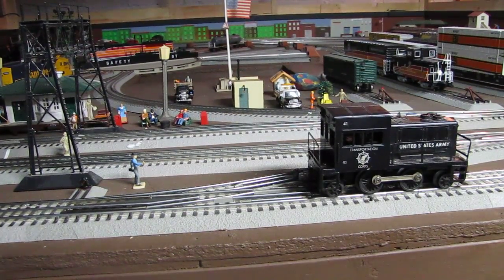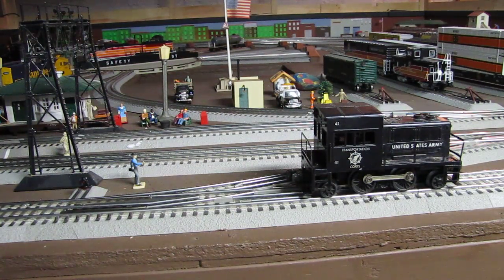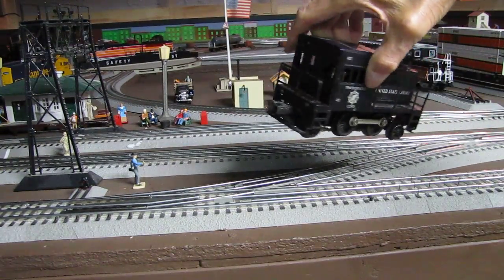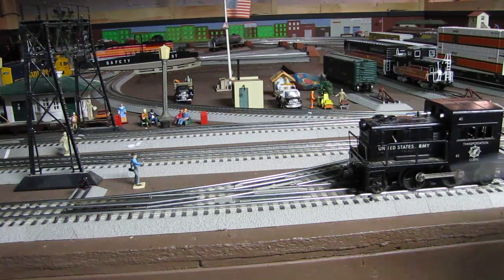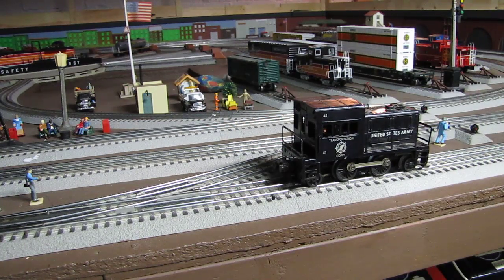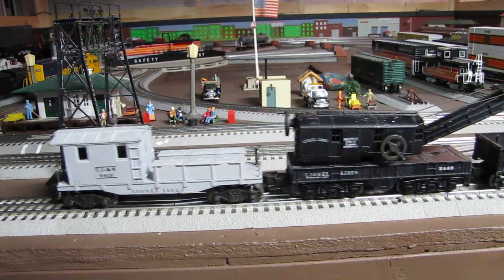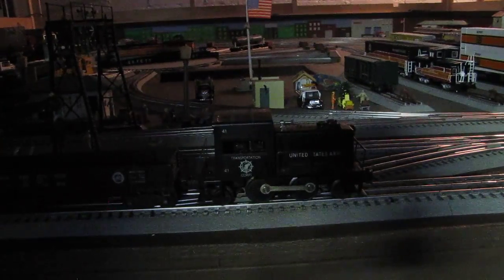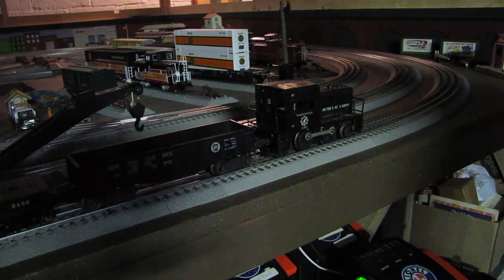Video 21- Army Diesel Switcher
Running My Post War Army Diesel Switcher with 1950 and 1960s Rolling Stock.